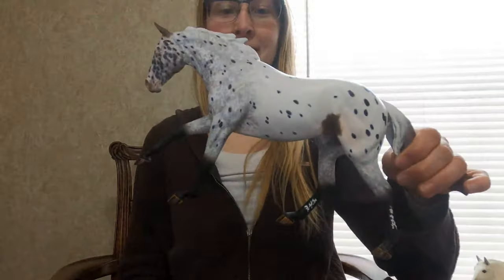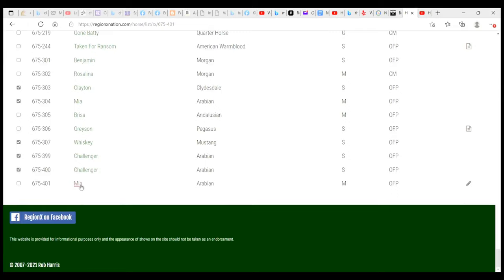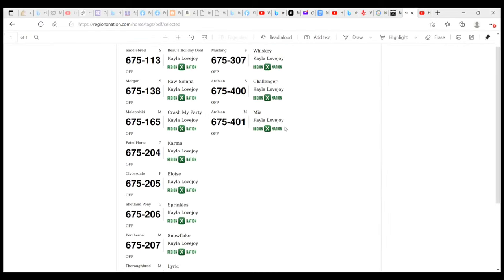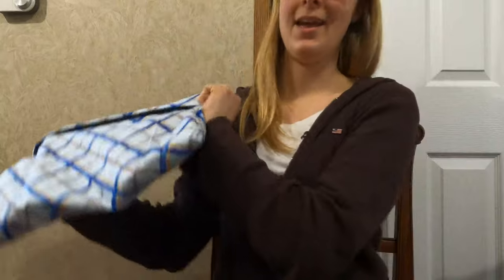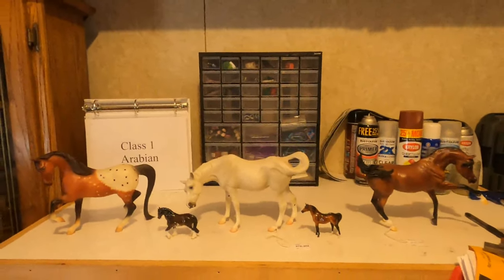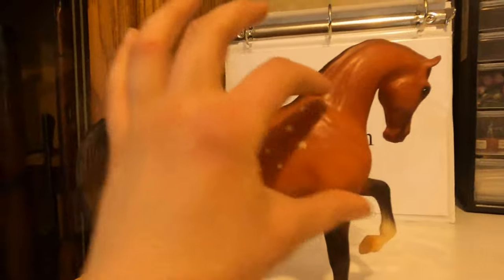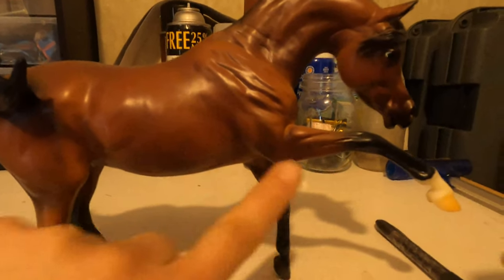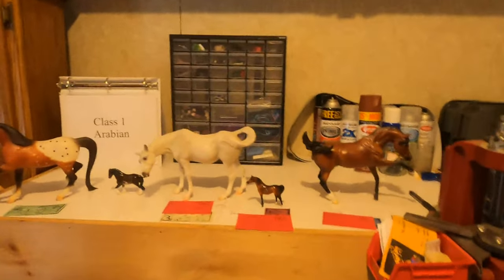Model Horse Show Basics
I'll be hosting a novice show on March 5th and I wanted to talk about the basics of showing. Going to your first show can be intimidating, I hope this will help a little.